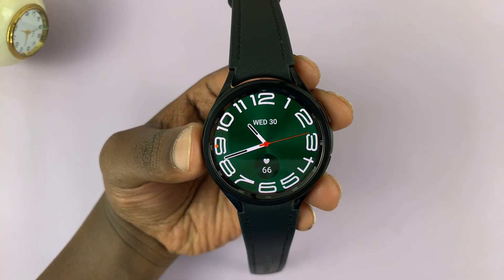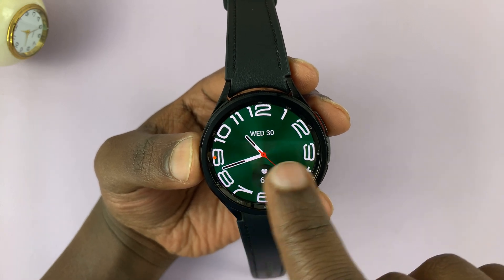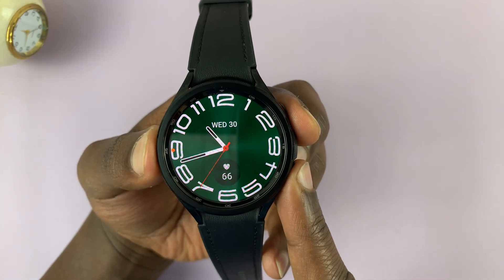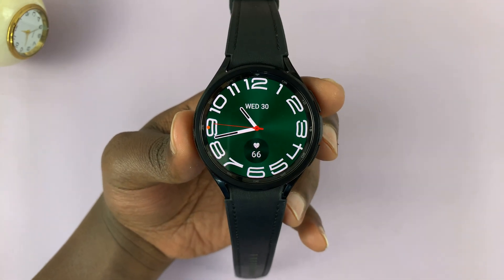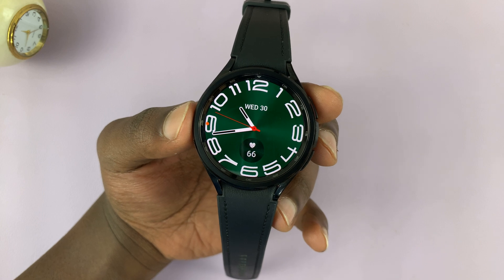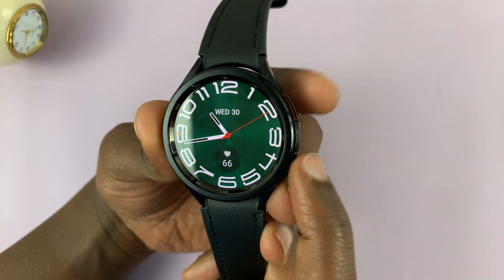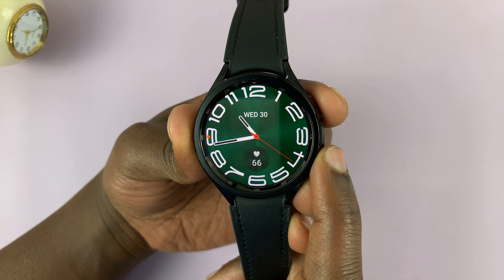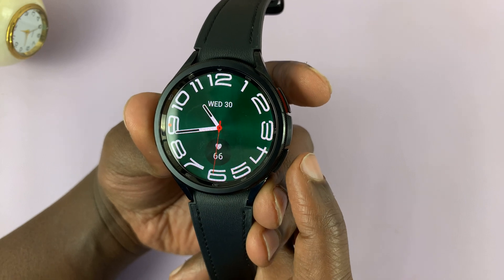How To Force Restart Samsung Galaxy Watch 6 / 6 Classic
Learn how to force restart Samsung Galaxy Watch 6, and 6 Classic.

Force restarting your Samsung Galaxy Watch is a helpful troubleshooting step when the watch becomes unresponsive, freezes, or experiences other software-related issues.

Unlike a regular restart, which simply turns the watch off and on again, a force restart forcibly shuts down and restarts the watch, potentially resolving any temporary software glitches or issues.

Before proceeding with a force restart, keep in mind that this process will not delete any of your data or apps. It's a safe method for troubleshooting common problems. In the tutorial video, you'll learn how to force a restart on the Samsung Galaxy Watch 6.

To Force Restart Samsung Galaxy Watch 6
Press and hold both the two buttons simultaneously. Hold them down for approximately 10-15 seconds. You may feel a slight vibration, and the screen may go blank during this time.

After holding both buttons for the specified time, release them. The watch should now start rebooting. You will see the Samsung logo appear on the screen as the watch powers back on.

Samsung Galaxy Watch 6/ 6 Classic: (Customize Your Order):

Samsung Galaxy Z Flip 5:

Cell Phone Tripod Adapter